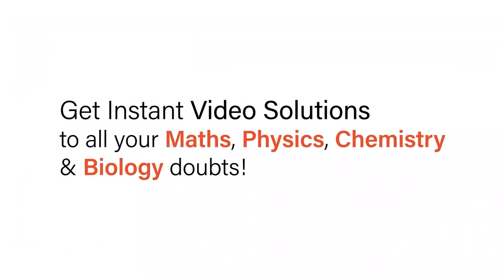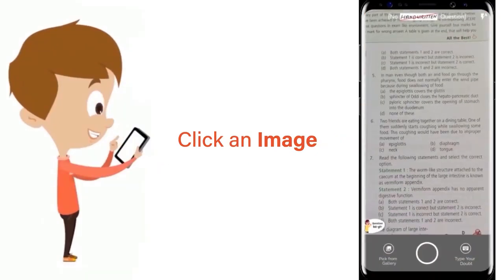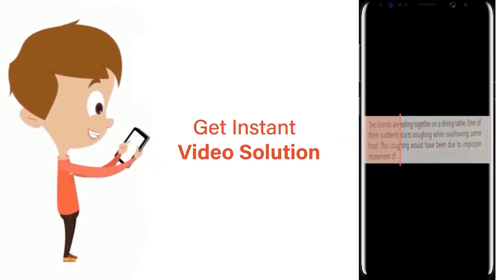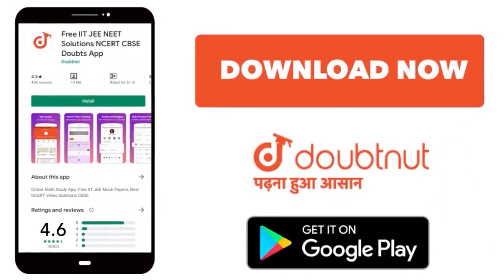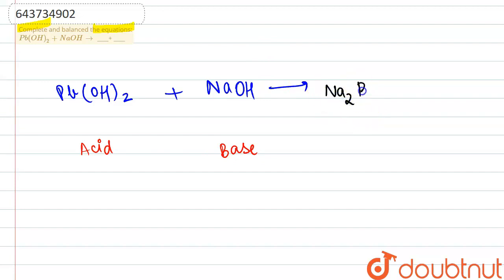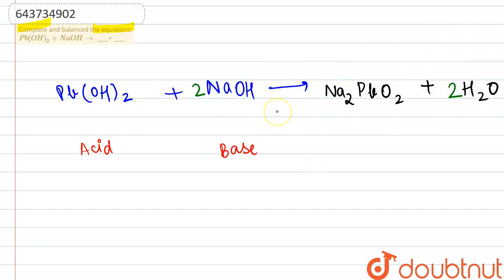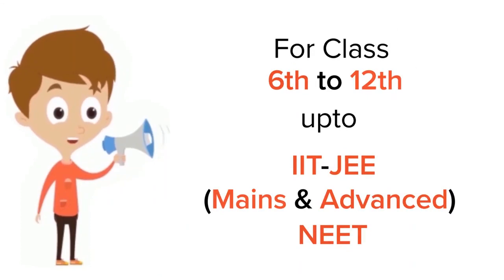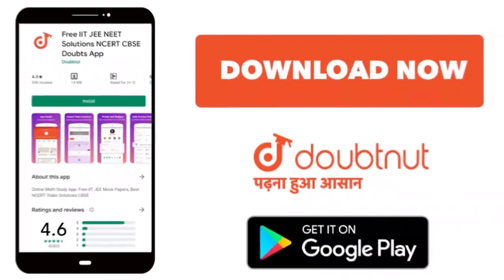Complete and balanced the equations: Pb(OH)_(2) + NaOH rarr ____+ ____ | 10 | ANALYTICAL CHEMIST...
Complete and balanced the equations: Pb(OH)_(2) + NaOH rarr ____+ ____
Class: 10
Subject: CHEMISTRY
Chapter: ANALYTICAL CHEMISTRY-USE OF AMMONIUM & SODIUM HYDROXIDE
Board:ICSE

👉 Have Any Query? Ask Us.